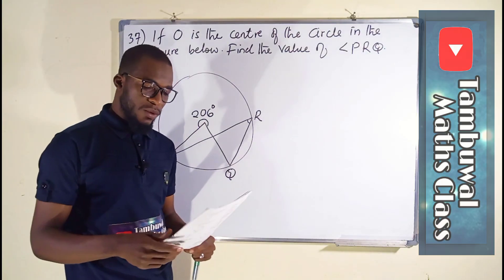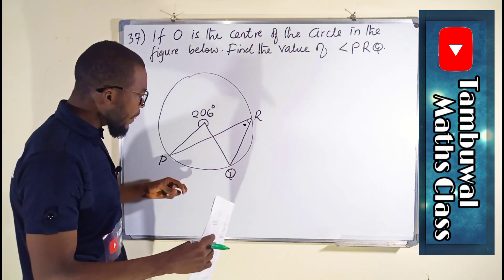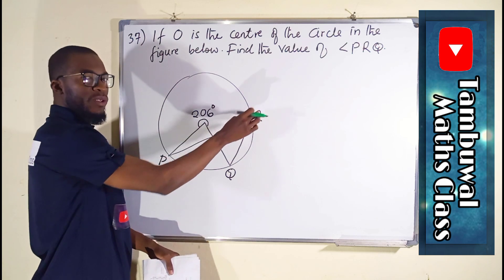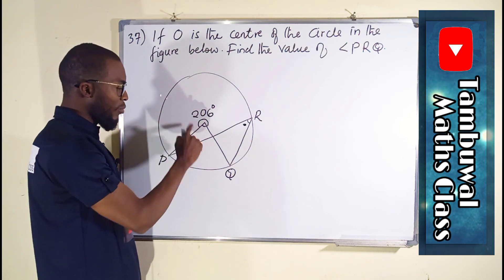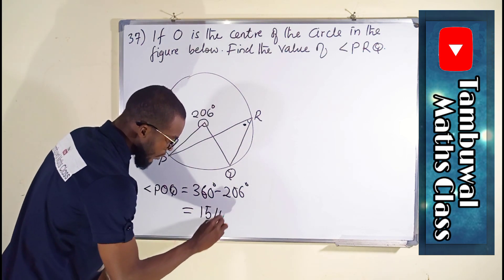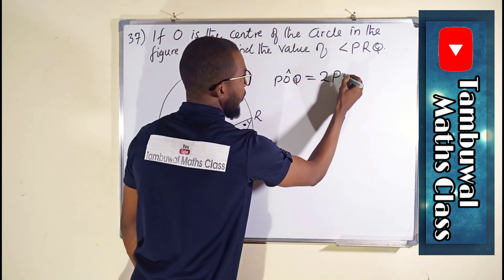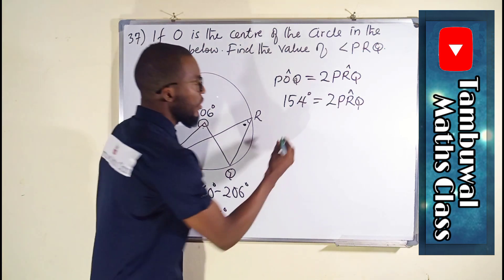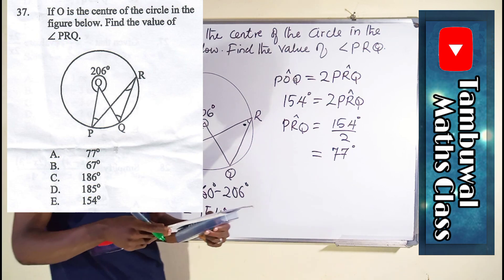NECO 2020 Question 37 | Circle theorem